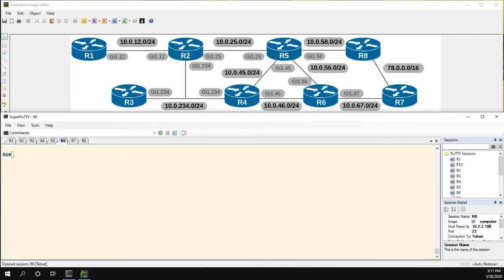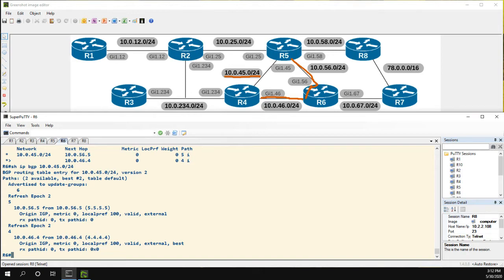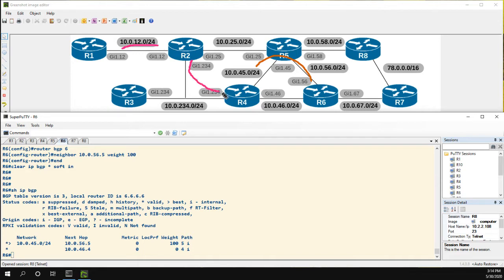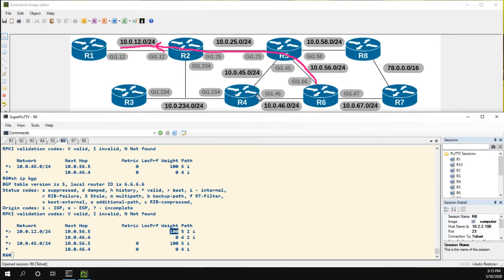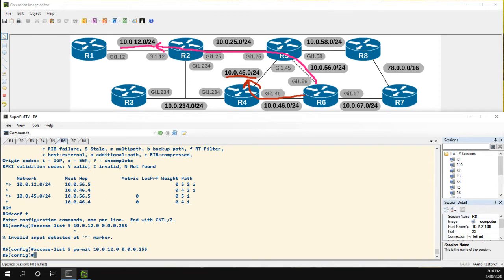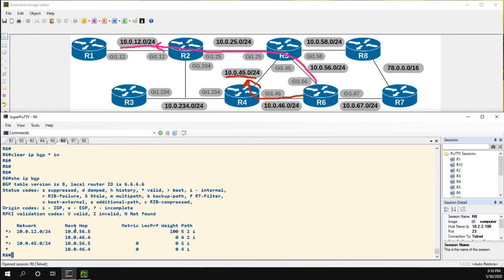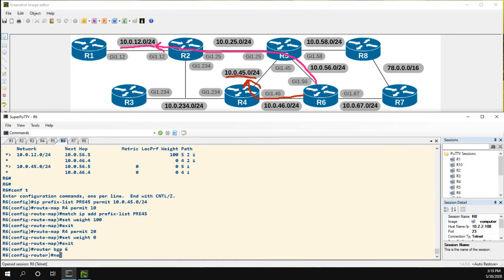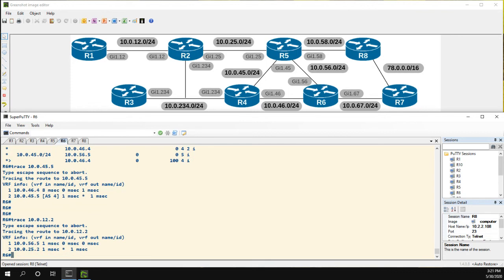BGP Best Path - Weight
In this video I demonstrate how to use the weight attribute in BGP to influence best path selection.